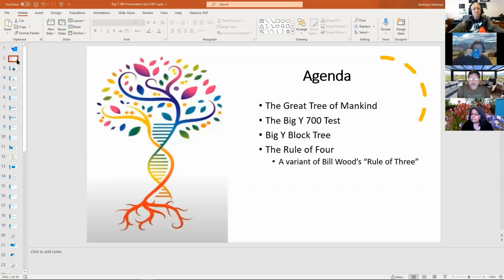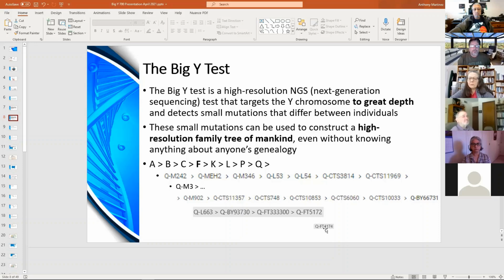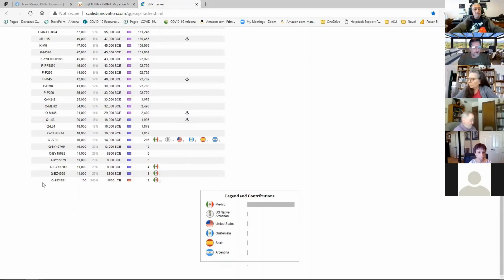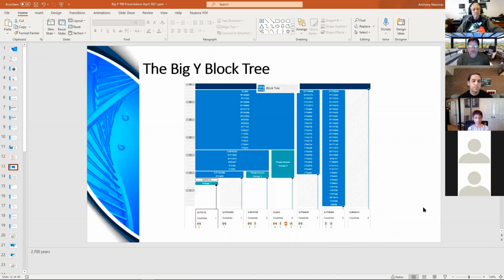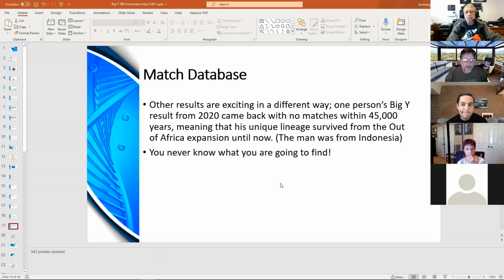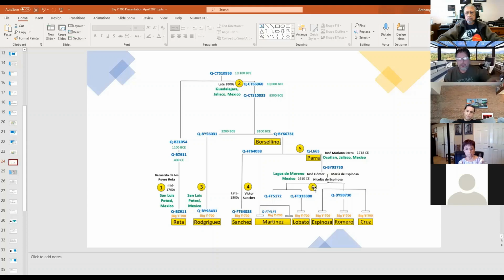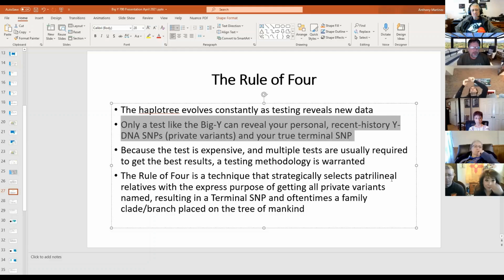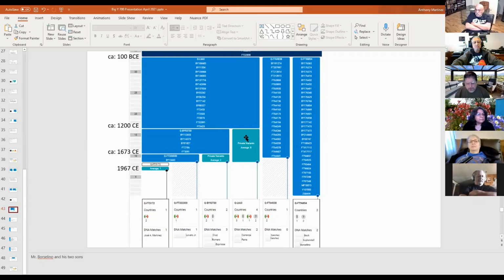Y DNA Part 2 by Lee Martinez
Part 2 of Y-DNA by Lee Martinez. Specifically about the Y-700 DNA Test